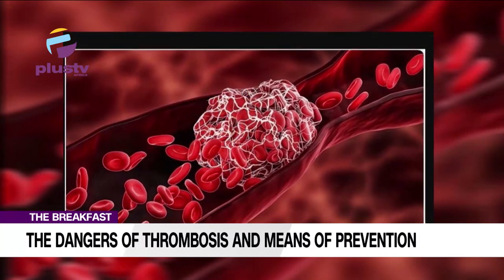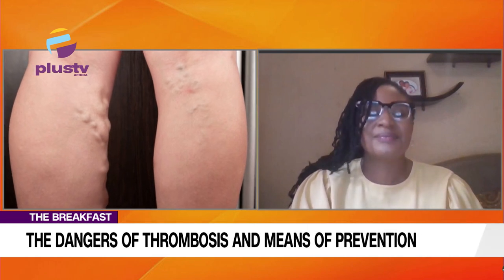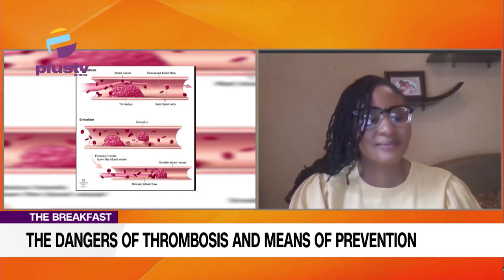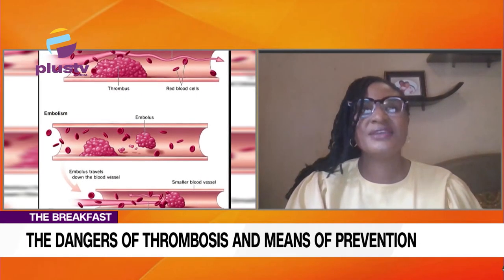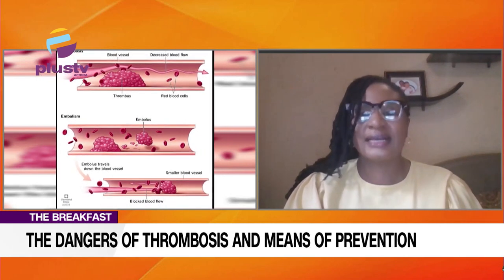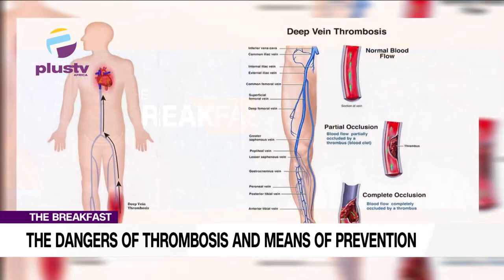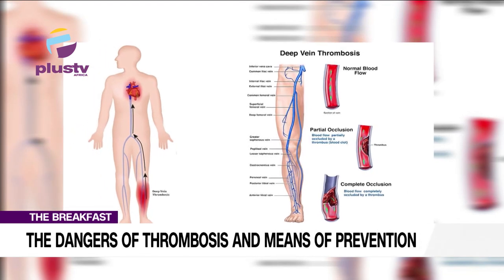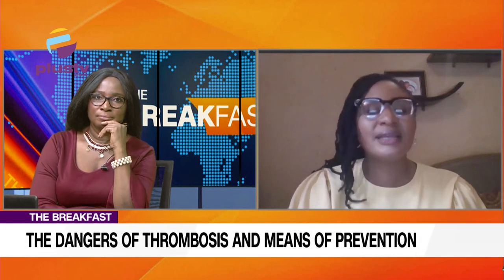The Dangers Of Thrombosis And Means Of Prevention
Welcome To The Breakfast
DR. Helen C. Okoye, Lecturer, Consultant Haematologst At The University Of Nigeria Joined Us To Discuss